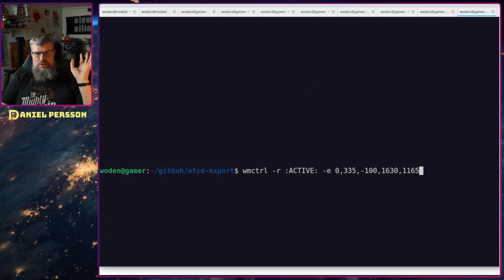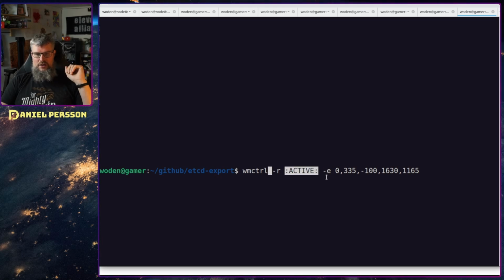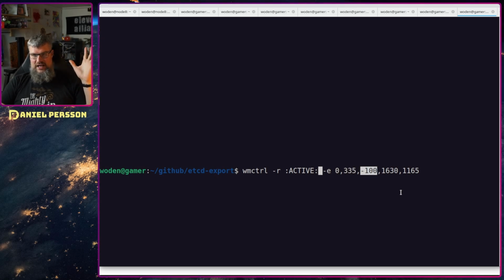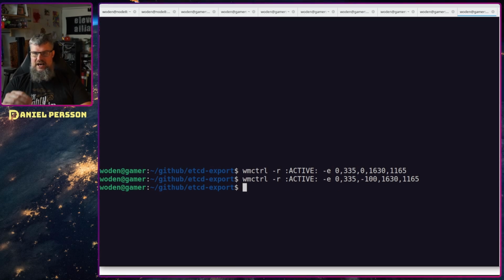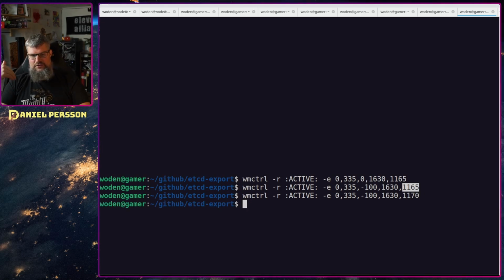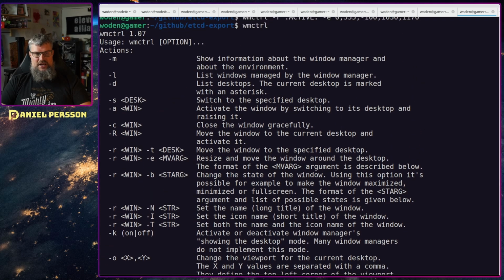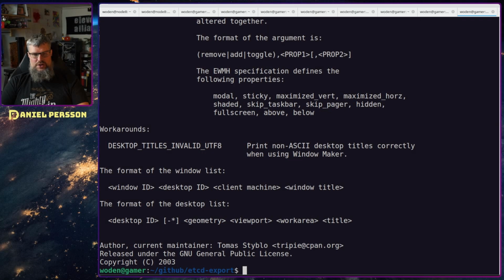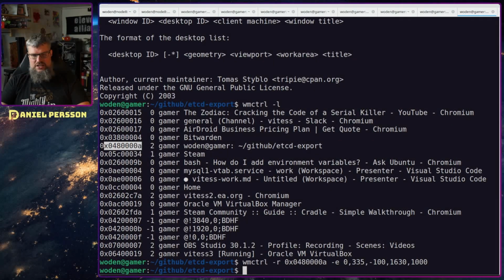Master Linux Window Management with wmctrl: Organize Your Windows with Ease!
In this video we look into the command wmctrl that we can use to organize our videos in Linux. If we add it as a keyboard shortcut we can move a video to a specific location on command.